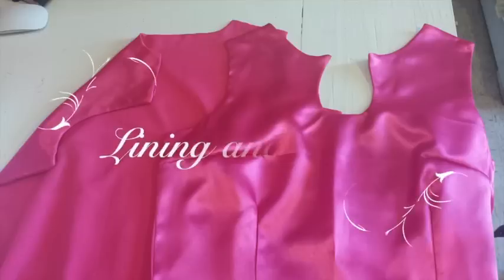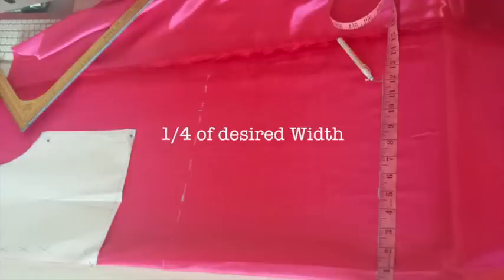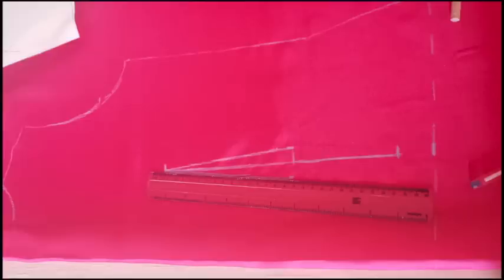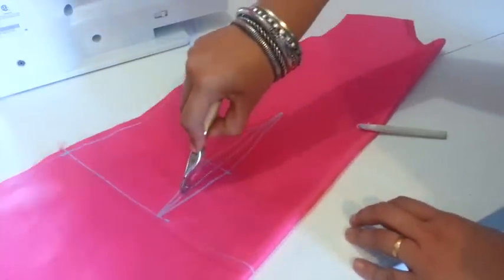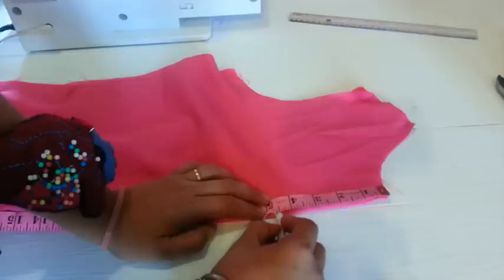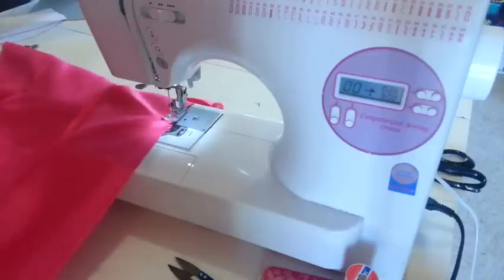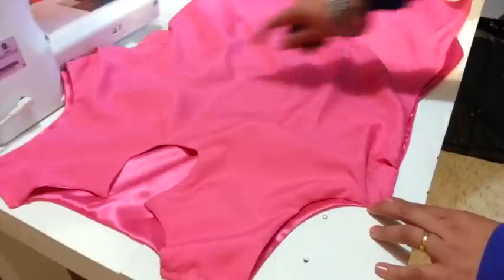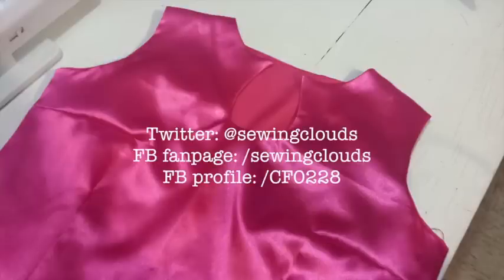♥ How to sew lining and darts ☁